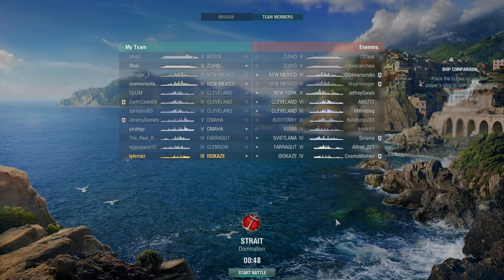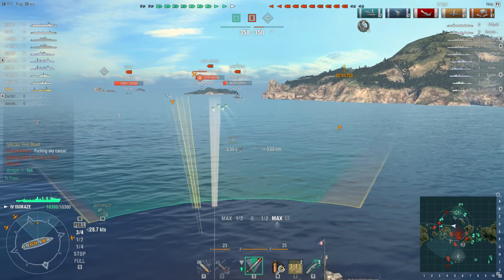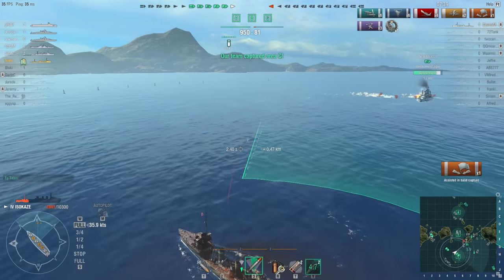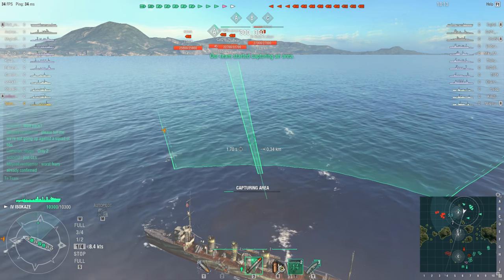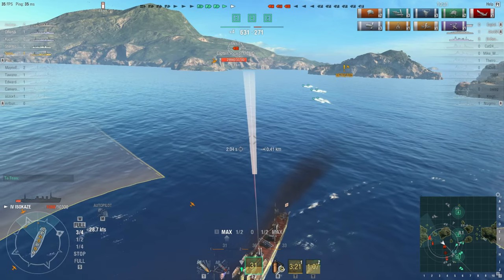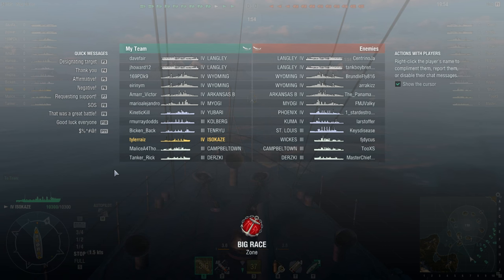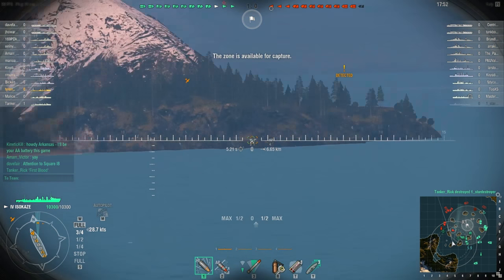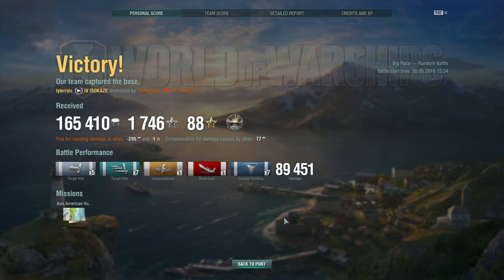World of Warships - Four Battles in Isokaze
I, a humble average WoWs player, present four consecutive battles (no cherry-picking!) in the Isokaze.

Thanks to Wargaming for making this excellent game! You can find more information about it at worldofwarships.com.